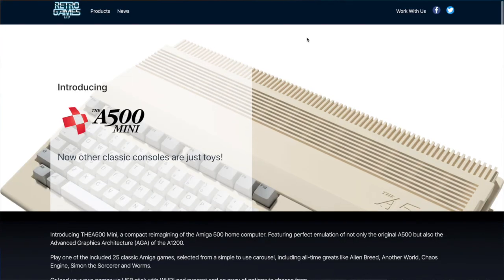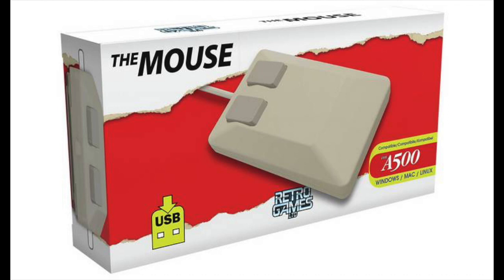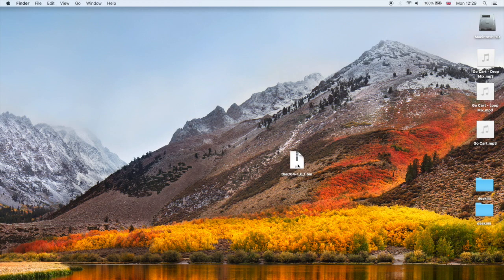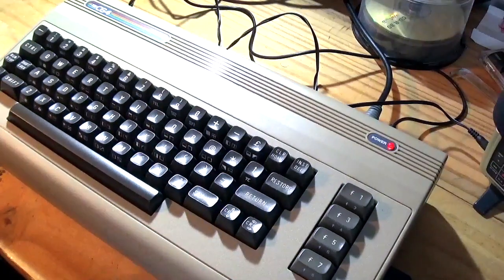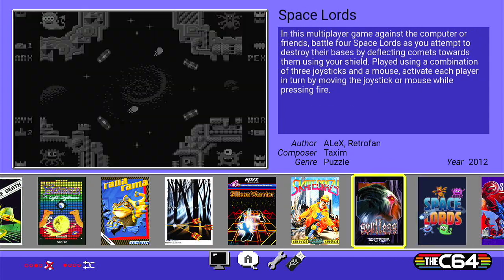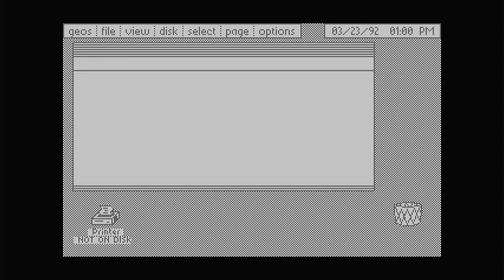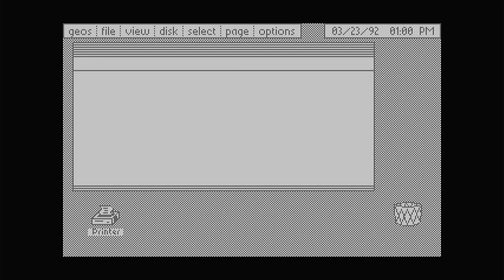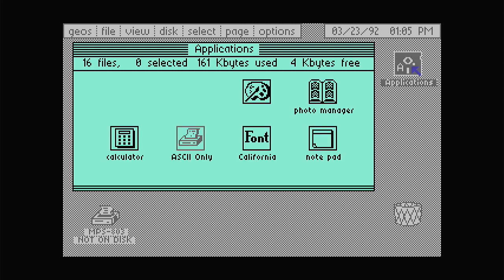The C64 Mouse Support? & Testing 8bit GEOS!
Say goodbye to unreliable web hosting & poor support!

A Basic plan starts at only £0.58 per month or £6.99 a year!

Terms & Conditions Apply.

During December 2021 Retro Games Ltd announced mouse support for The C64 / Mini & The VIC-20' including driver support for the up and coming peripherals for The A500 Mini ' an ARM linux box clone of the classic Amiga System.

The mouse support for TheC64 is most welcome so we thought we'd test it out using a Classic 8bit GUI OS called GEOS which give the classic Commodore a icon bases click and point environment, ideal for use with a working mouse!

Wi-Fi Sheep and/or TSW Holdings is in no way associated with or endorsed by Retro Games LTD.

Gocart